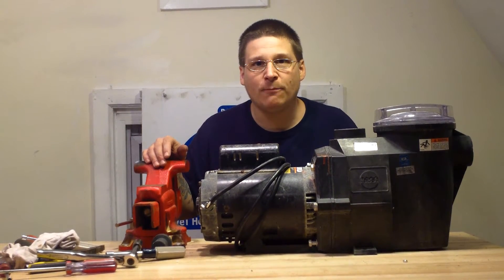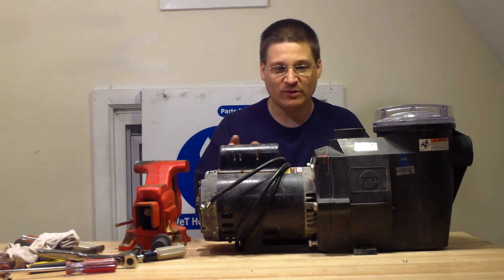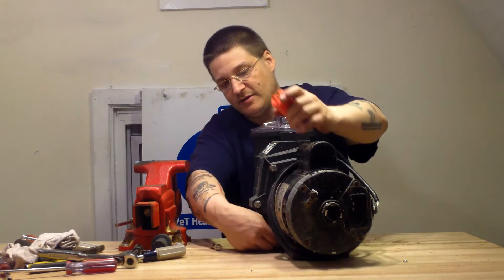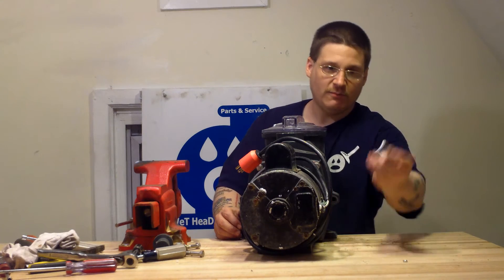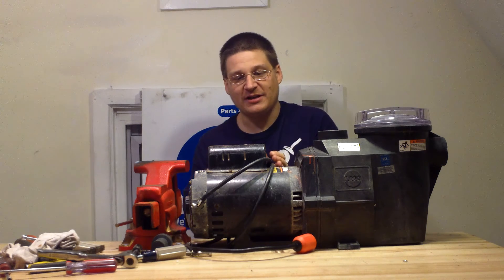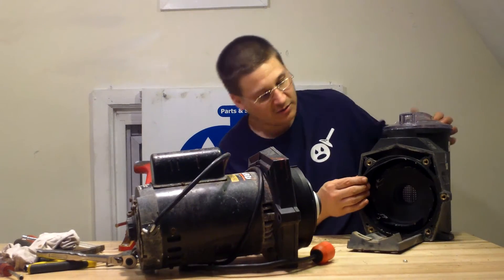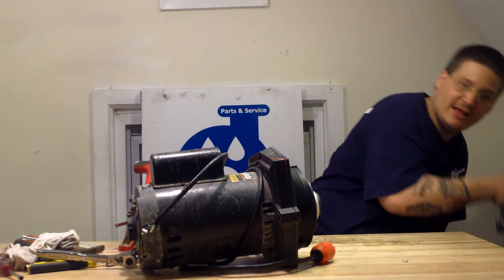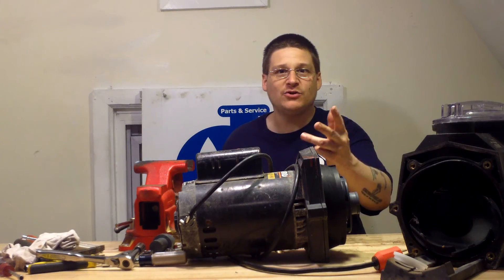Hayward Super Pump II Rebuild [ Part One ]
Watch as Joseph shows you how to remove the motor armature / rotor from the  Hayward Super Pump so you can access and change the 6203 motor bearings.